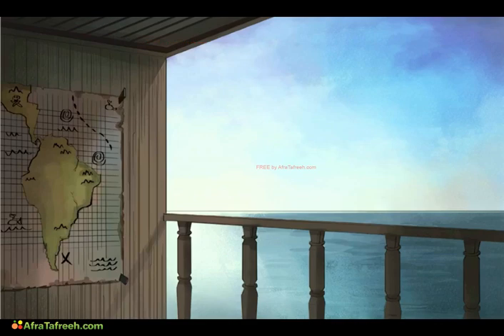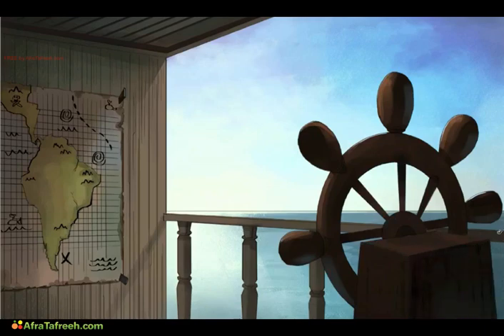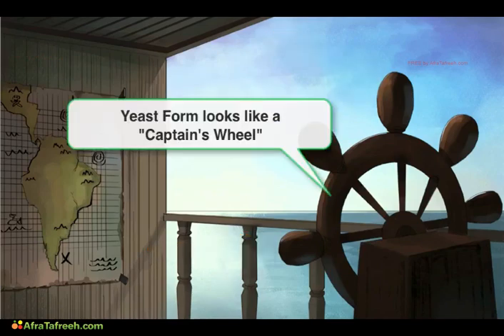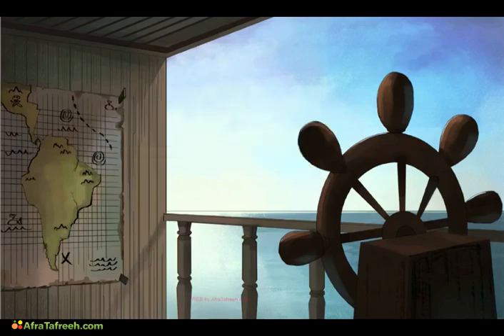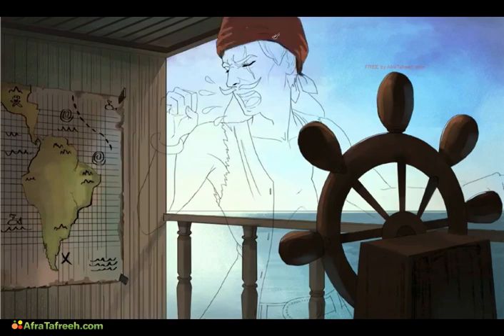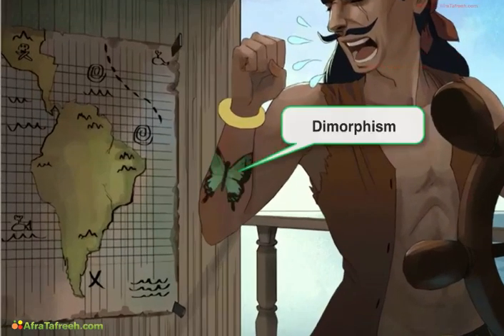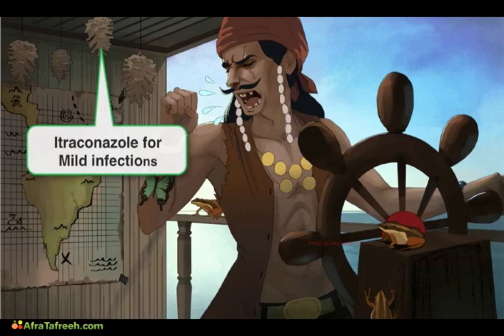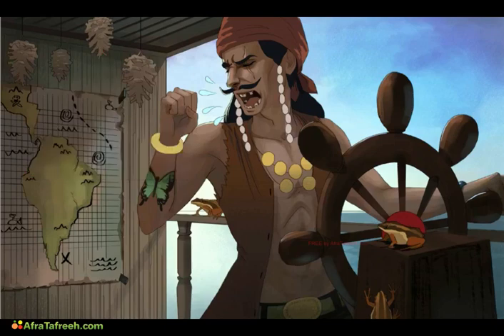Micro paracoccidioides brasiliensis